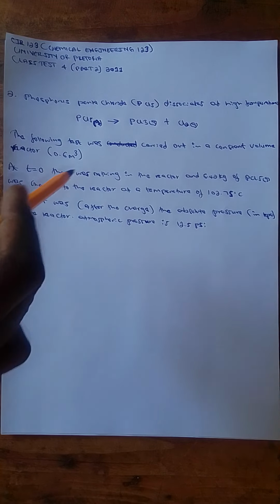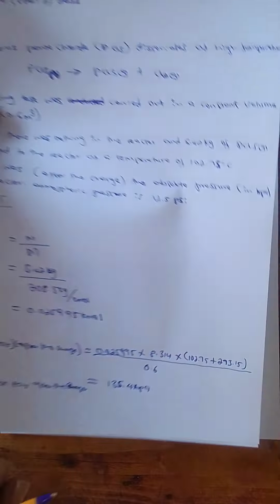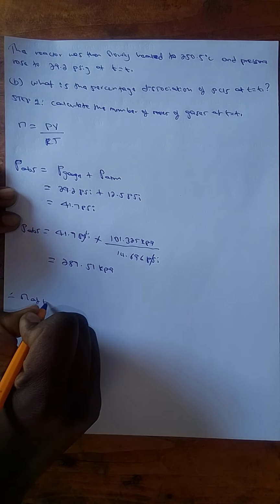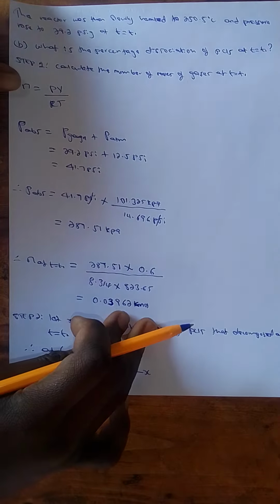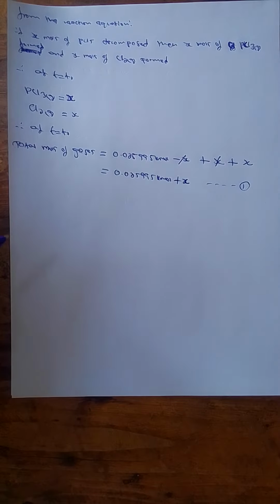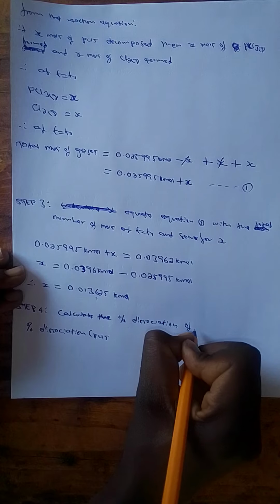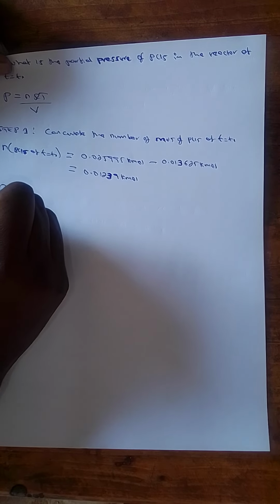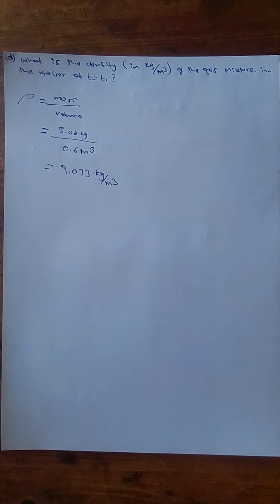CIR 123 (CHEMICAL ENGINEERING 123) UNIVERSITY OF PRETORIA CLASS TEST 4 (PART 2) 2011